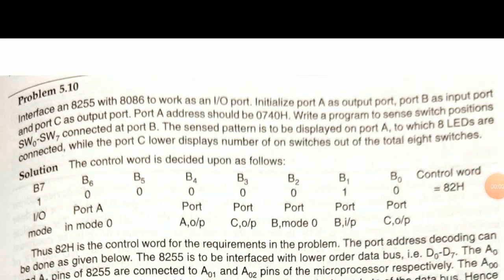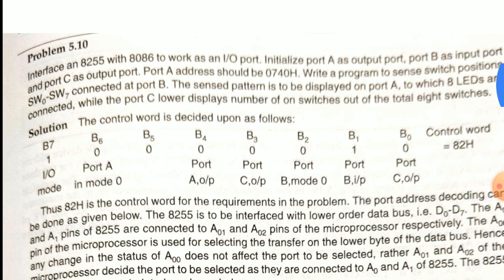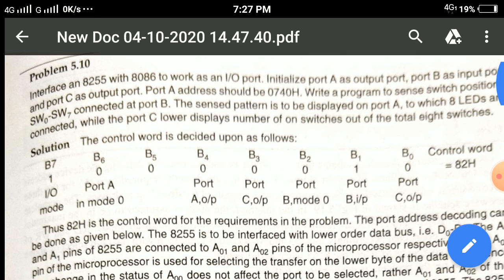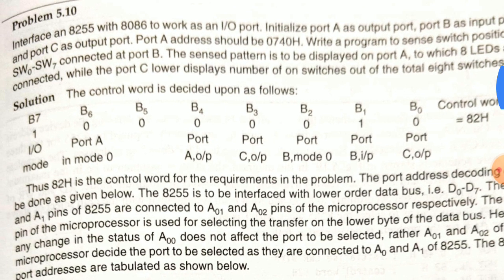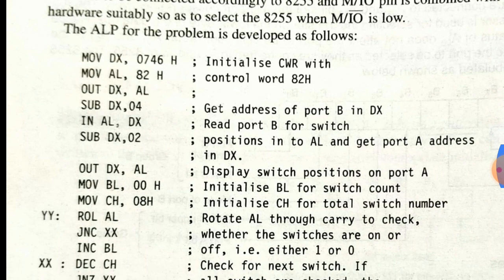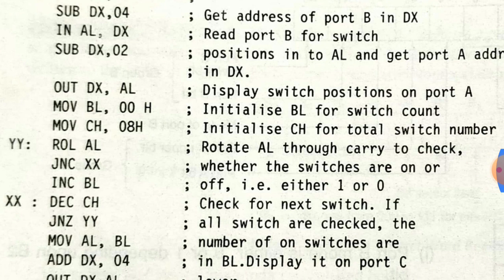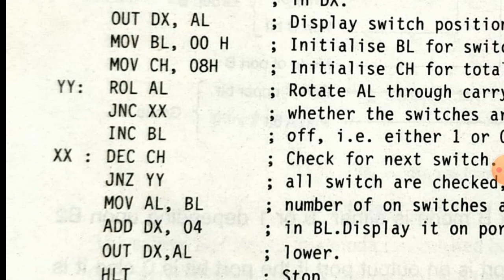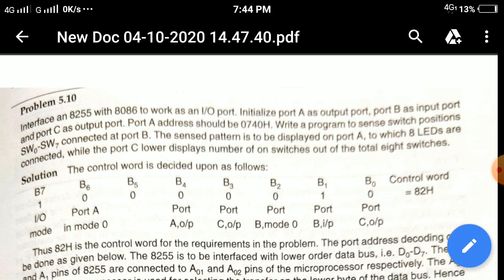Interfacing of 8255 with 8086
Here i provided information of interfacing 8255 with 8086 along with an example problem